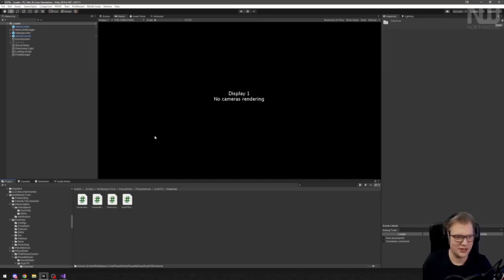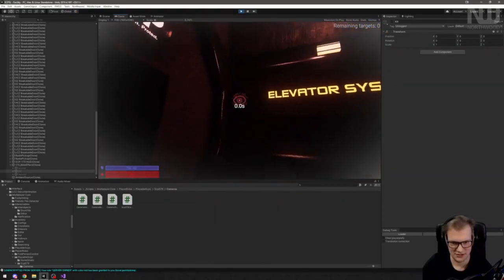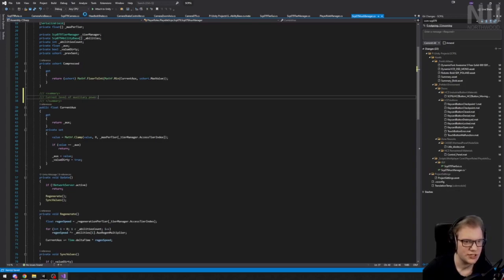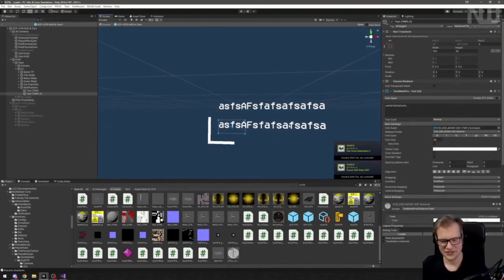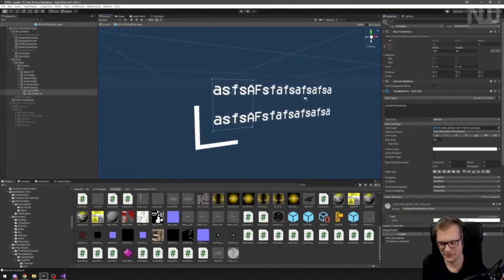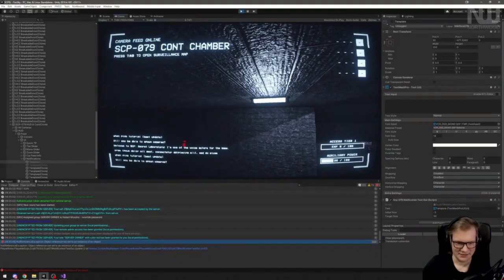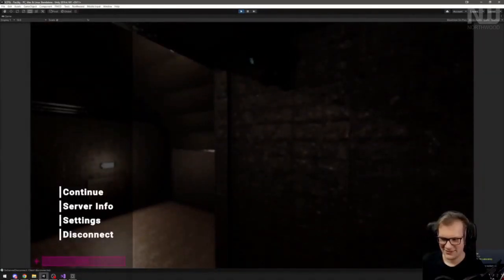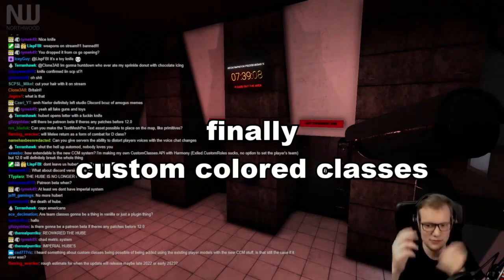SCP:SL Development Stream Edit (Hubert leaks 12.0 features)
12.0 Status Summary (according to the stream):
- CCM refactoring in progress; reimplemented SCPs: 939, 049, 096, 079 WIP
- Voice Chat re-added (proximity and radio)
- Many SCPs will get a soft rework: code is being rewritten, and mechanics will be slightly improved
- Human classes have better animations
- SCP-173 changes:
• Red model when is normally observed
• More transparent model when observed under Breakneck Speeds
• Orange model when aiming at a target before teleporting
• 173 can now teleport on slopes
- SCP-079 changes:
• New interface
• Camera movement sounds
• Ability to change the zoom of the current camera
• New notification system
• New no signal screen (when switching to a different camera and running out of AP)
- HUBE IS NO LONGER HUBE

Timestamps:
0:00 Intro
2:57 12.0 leaks
9:02 Coding 079
27:55 Q&A
32:01 Outro